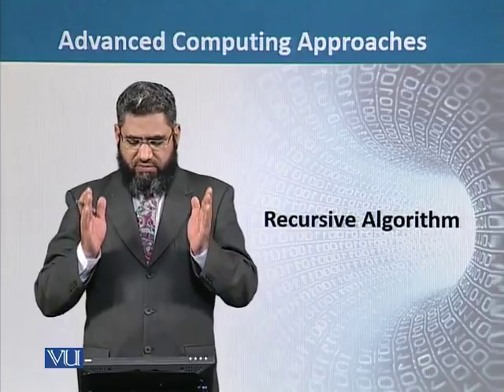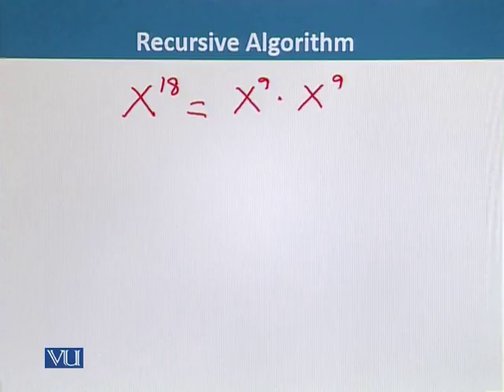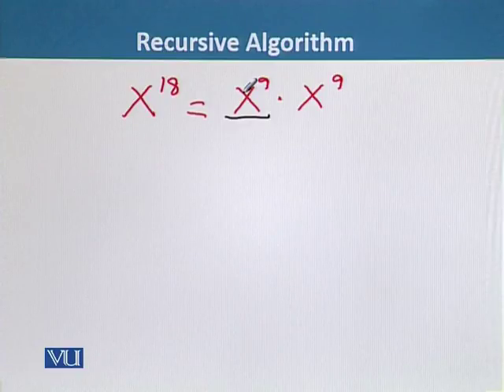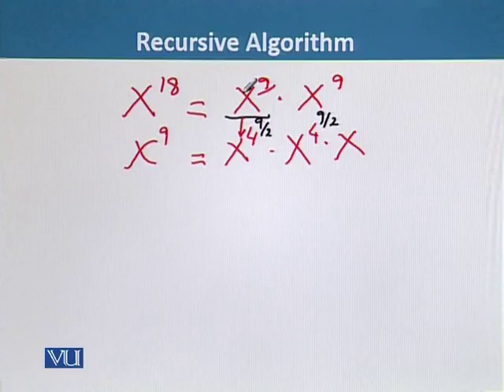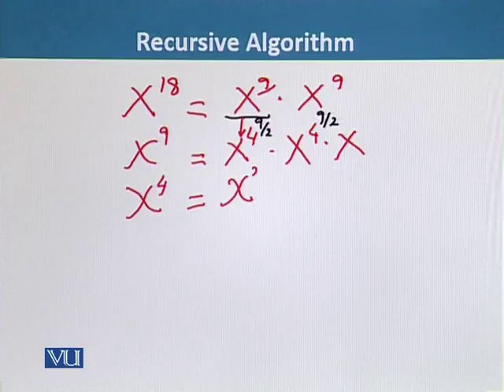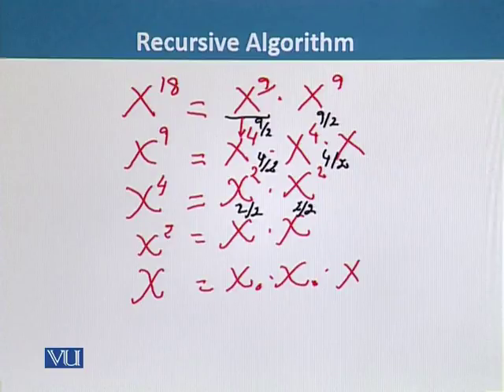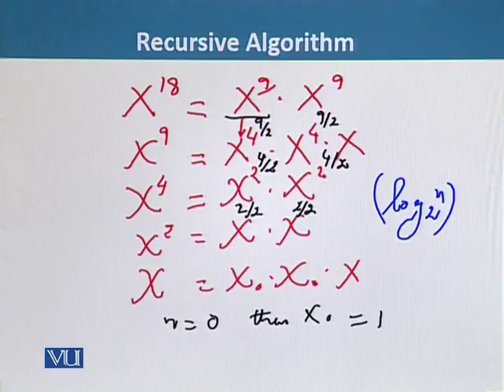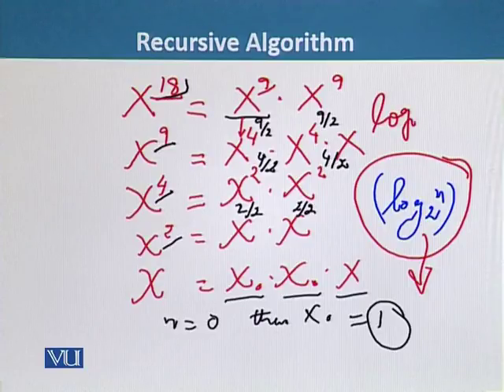Topic 8 (BIF732 - Advanced Computing Approaches)